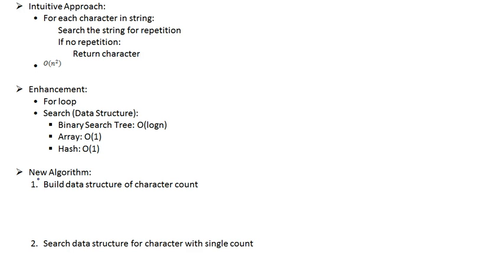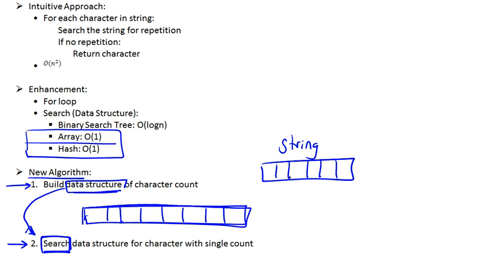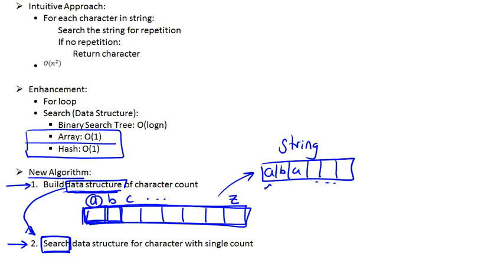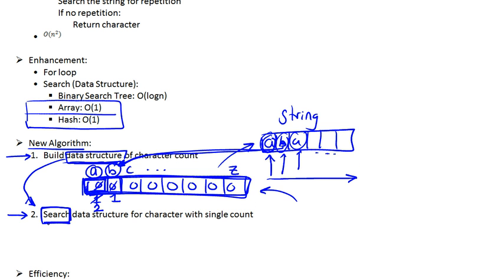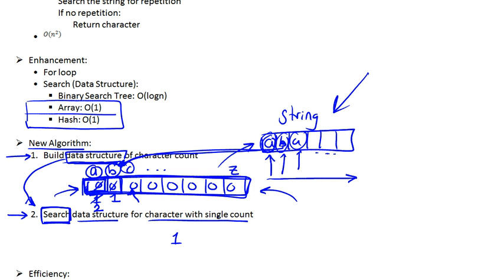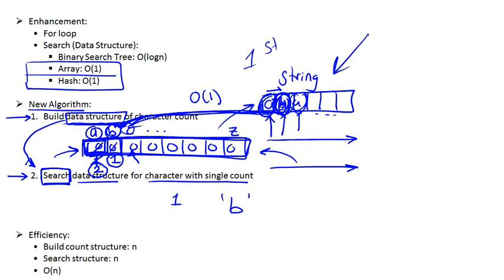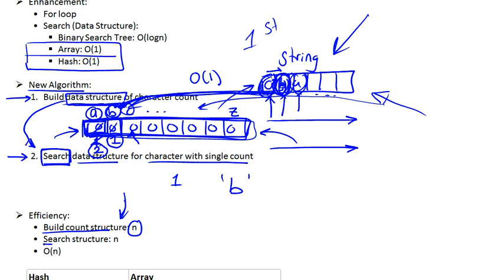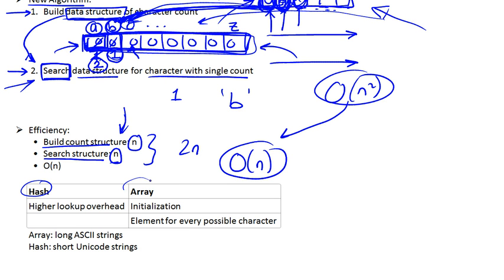First Non-Repeated Character Part 3/5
First Non-Repeated Character Part 3